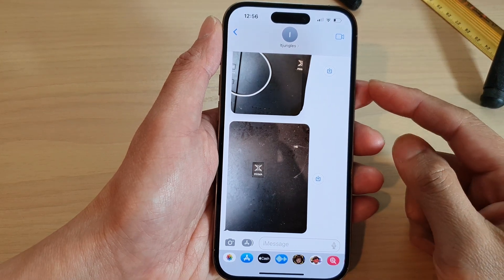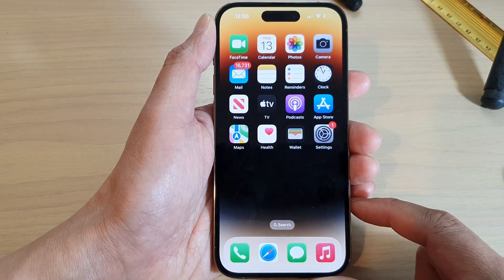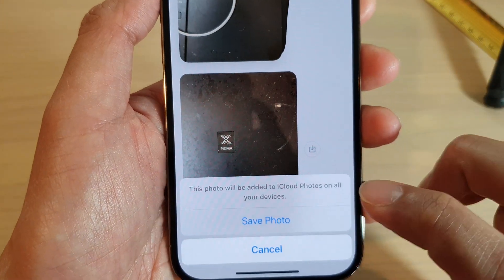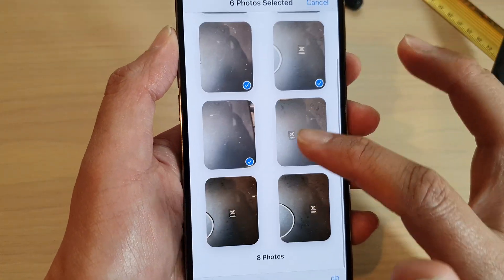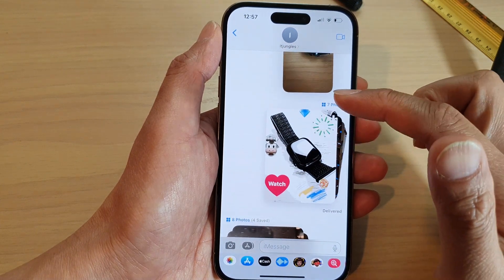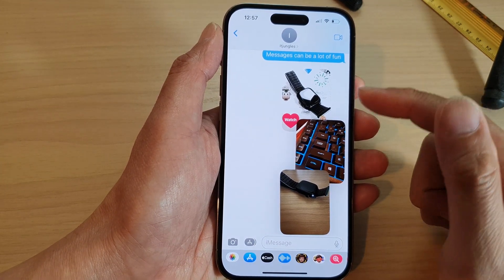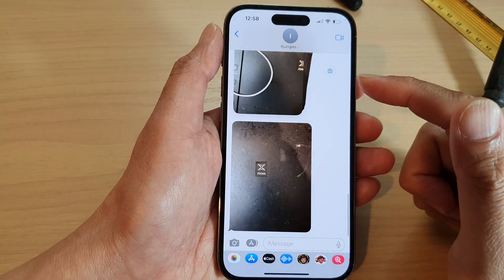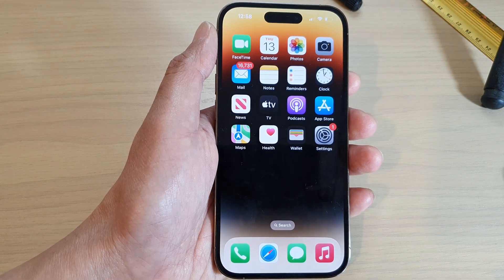iPhone 14's/14 Pro Max: How to Save Pictures or Images In A Text Message Conversation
Learn how you can save pictures or images in a text message conversation on the iPhone 14/14 Pro/14 Pro Max/Plus.